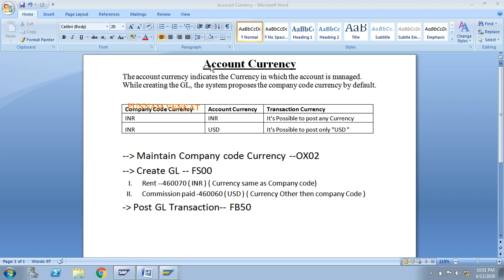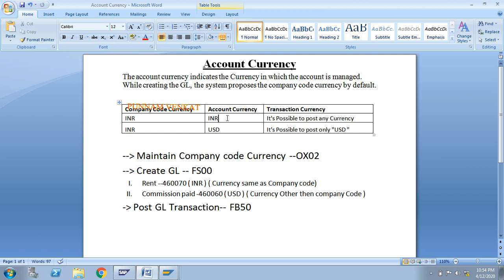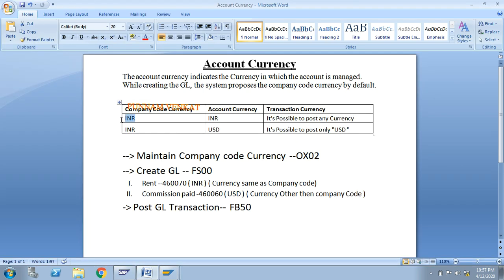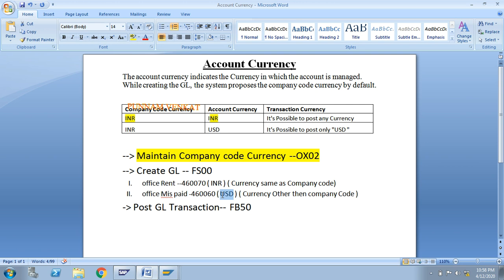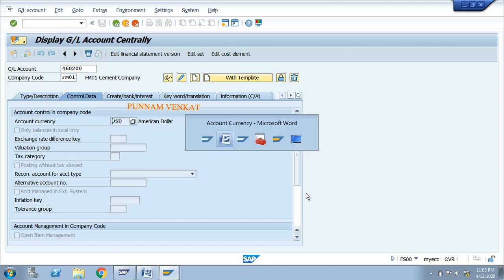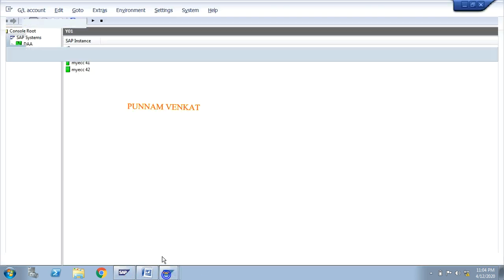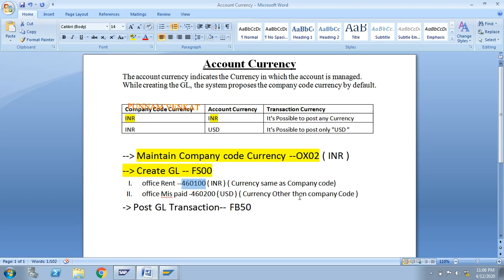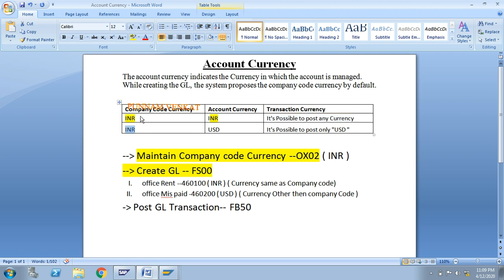SAP Account Currency